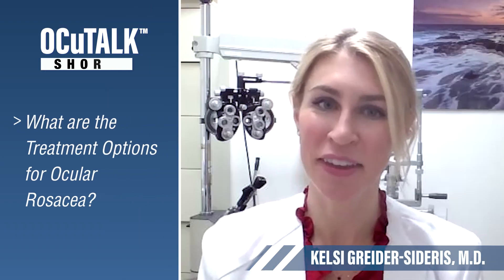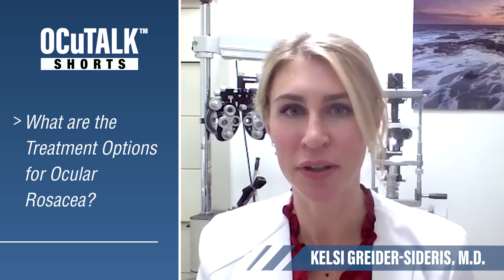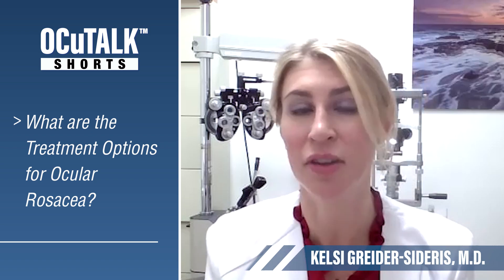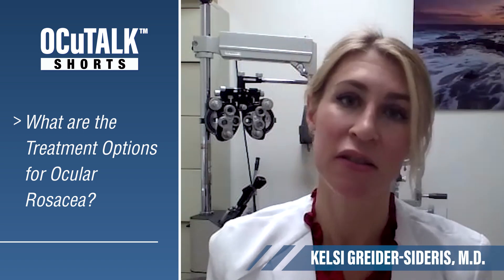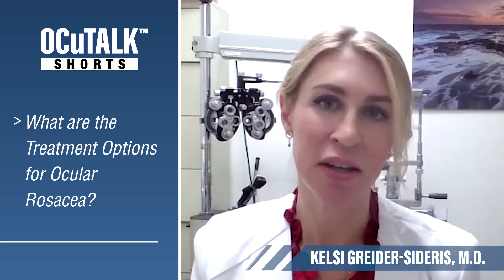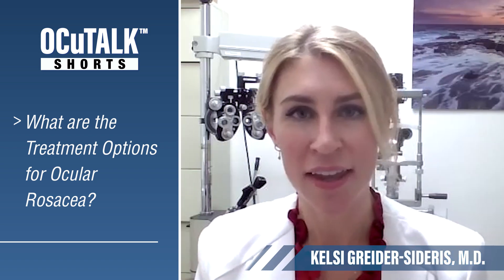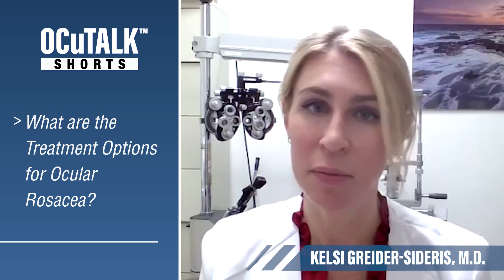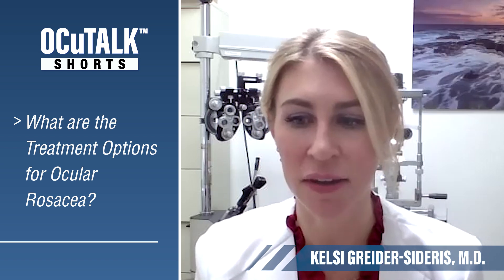What are the treatment options for Ocular Rosacea? Dr. Greider Sideris Explains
Dr. Greider-Sideris explains the different options available to patients suffering from Ocular Rosacea.